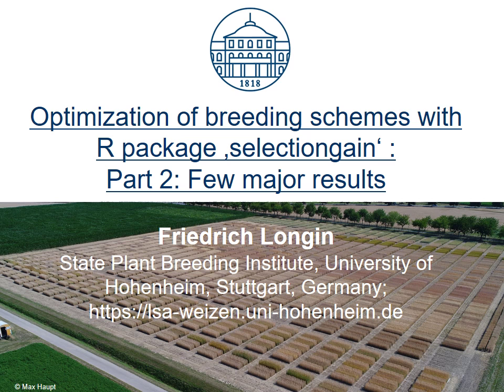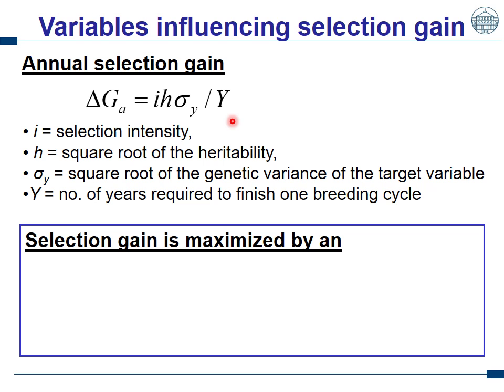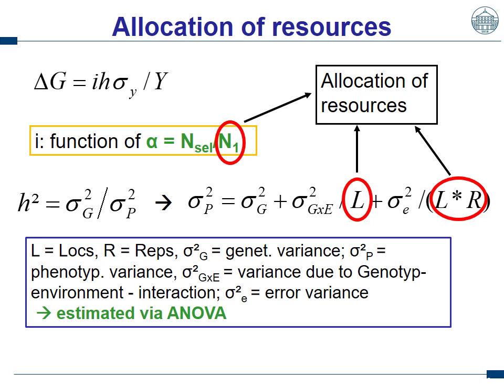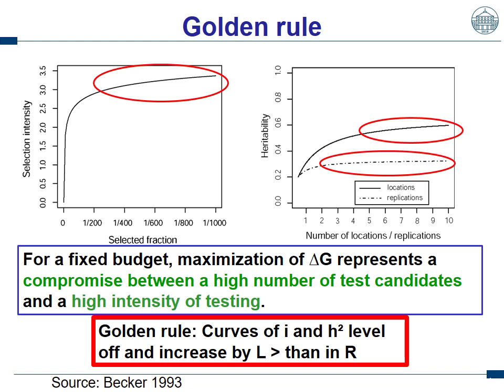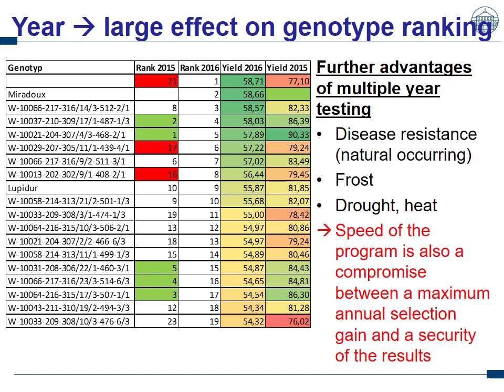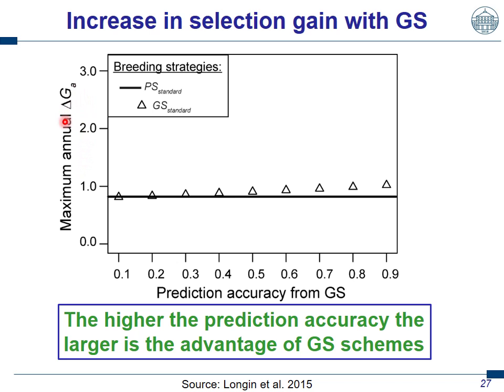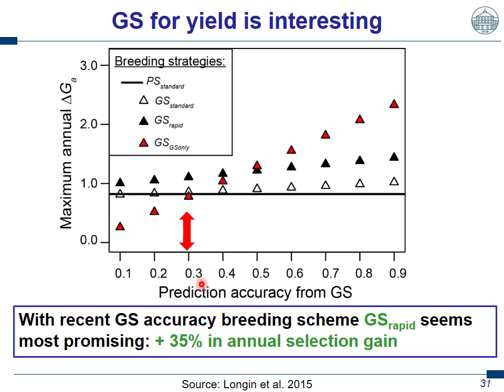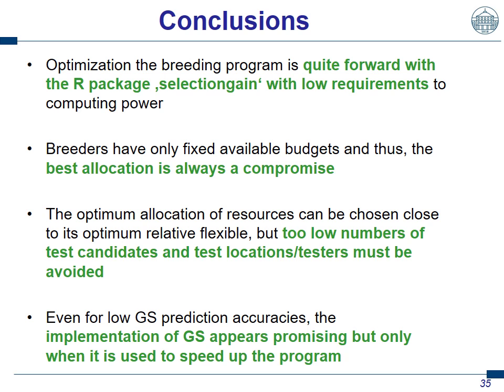Golden rules for optimum breeding schemes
The R package selectiongain is a tool to optimize plant breeding schemes. Based on a fixed budget and costs for seed production, genomics, etc, which are defined by the user, it computes the maximum selection gain thereby optimizing the number of lines, replications, test locations and testers. In this film I show you important general results affecting optimum breeding schemes. Additionally, I show a comparison of a phenotypic with a genomic-assisted breeding scheme for hybrid wheat breeding.

Used sources:

Heiko Becker: Pflanzenzüchtung, Ulmer Verlag
Laidig et al. 2008: Plant breeding 127: 541-547
Longin et al. 2015: Theoretical Applied Genetics, 128: 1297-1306
Marulanda et al. 2016: Theoretical Applied Genetics, 129: 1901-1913